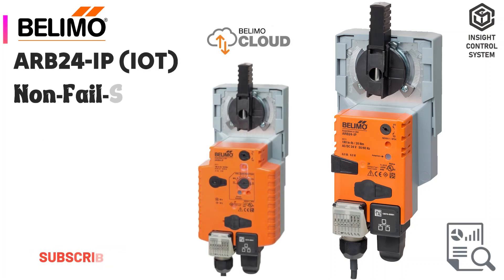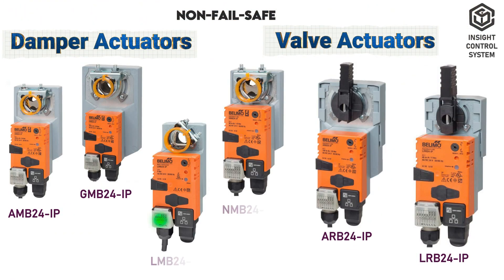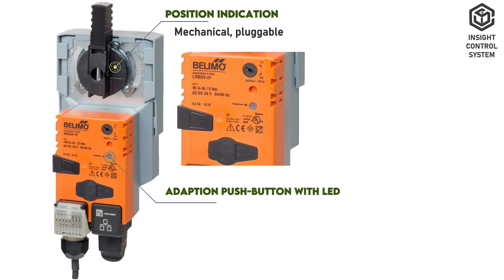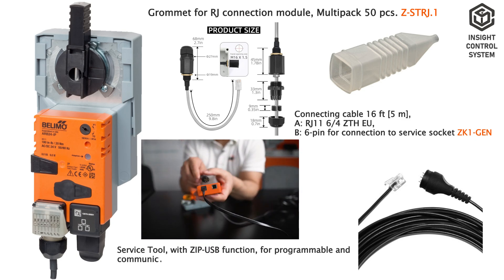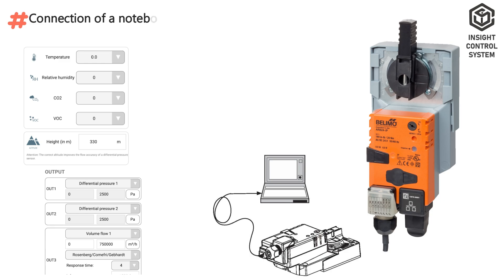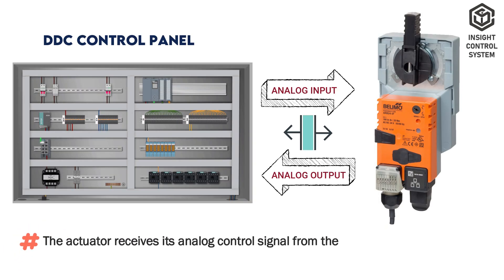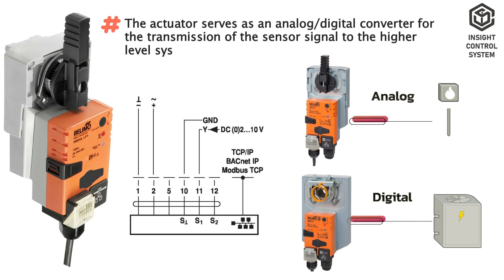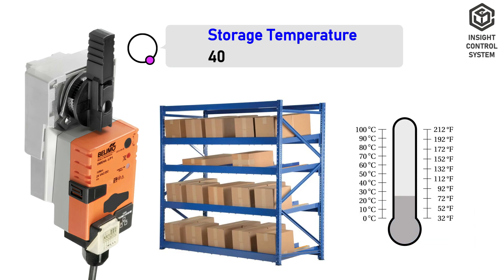Belimo ARB24-IP Non-Fail-Safe IoT Valve Actuator 🌍 | Complete Overview & Technical Specs 🔧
In this video, we’ll explore the Belimo ARB24-IP Non-Fail-Safe IoT Valve Actuator in detail! 🚀 Learn about its key features, working principles, and technical specifications. Perfect for HVAC professionals, engineers, and facility managers looking to integrate smart valve actuators into their building automation systems.

✅ Key Topics Covered:
✔️ Overview of Belimo ARB24-IP
✔️ Technical Specifications & Features
✔️ IoT Integration for Smart Automation
✔️ Installation and Performance Insights

👉 Watch now and discover why the Belimo ARB24-IP is a game-changer for HVAC and automation!

✅ DEVICE OVERVIEW:
Building Management System (BMS) operators benefit from device data that is easily accessible for monitoring and system control. Facility managers gain valuable insights regarding equipment operation and performance.

✅ FEATURES
✔️ Provide advanced functionality to control, monitor, and optimizer the buildings' performance,
✔️ Advanced technology enables integration, automation, and optimization enhancing the building operation and performance,
✔️ Significant reductions in troubleshooting time, maintenance cost, and system complexity
✔️ Improved control, fault detection, diagnostics, and save time during setup and maintenance

🕰️Timestamps:
00:18 - DEVICE OVER VIEW
01:06 - TYPES SUMMARY
01:21 - MATERIAL DATA
03:14 - ACCESSORIES
03:40 - ELECTRICAL DATA
04:07 - COMMUNICATION DATA
04:52 - CONTROL DATA
05:24 - FUNCTIONAL DATA
05:43 - MODE OF OPERATION
06:13 - WIRING DATA
07:03 - KEY FEATURES
07:29 - SAFETY DATA
07:51 - AMBIENT DATA